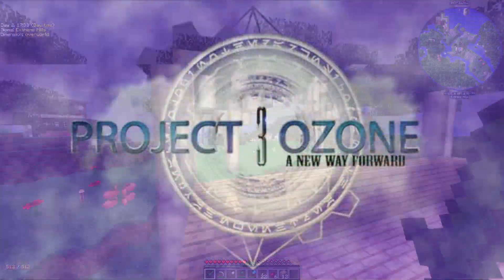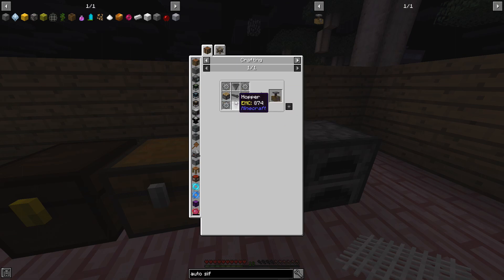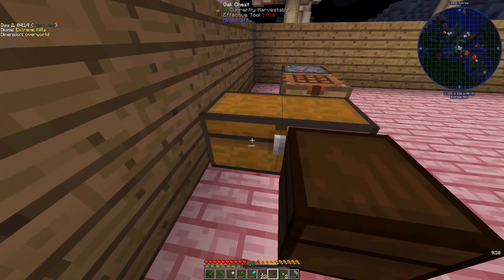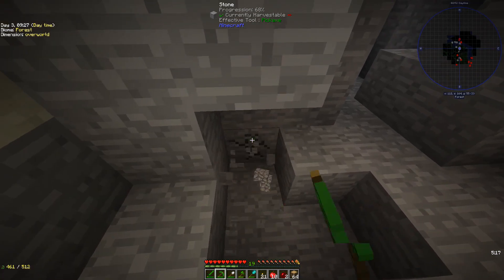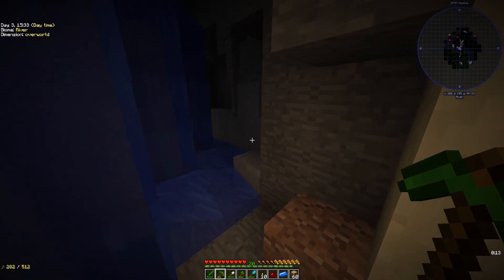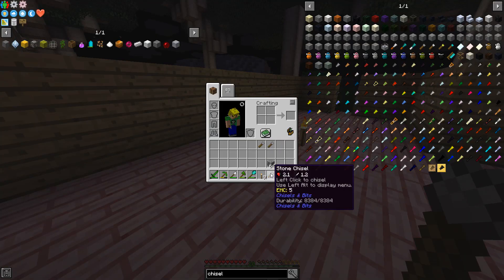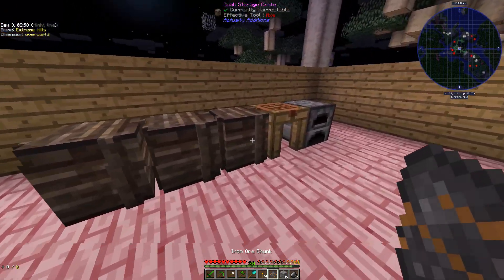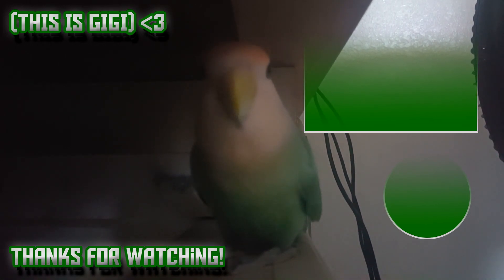002 - "Constructing a Sieve" - Minecraft: Project Ozone 3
I'm not new to Minecraft, but I'm somewhat new to Project Ozone 3! I look forward to this great adventure and I hope y'all follow along with me.

FAQ:
I record using OBS Studio.
I livestream using OBS Studio.
I edit videos with Sony Vegas Pro.
I play Brawlhalla on a Xbox One controller.
My music is from MonsterCat; I'm licensed with them.

PC Specs:
Intel Core I7-7700 CPU @ 3.60GHz
GTX Nvidia 1070 8gb
16.0 GB RAM
64 bit Win 10

Streaming PC Specs:
AMD Ryzen 7 2700X Eight-Core Processor @ 3.70Ghz
AMD Radeon rx550 4gb
16.0 GB RAM
64 bit Win 10